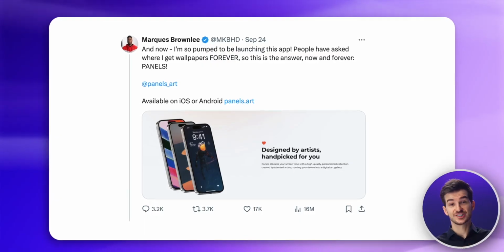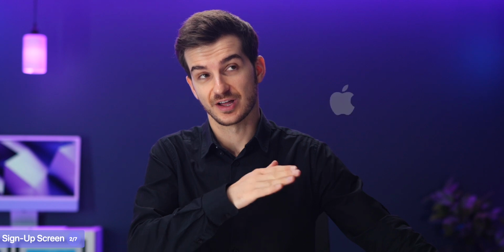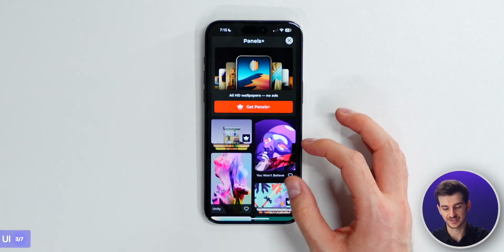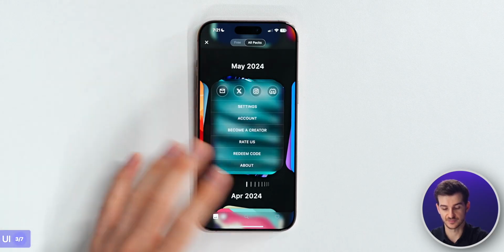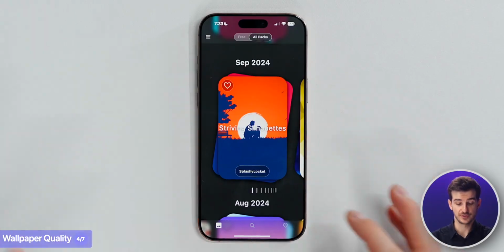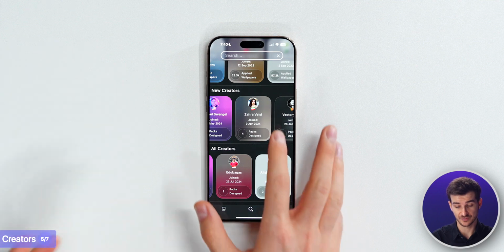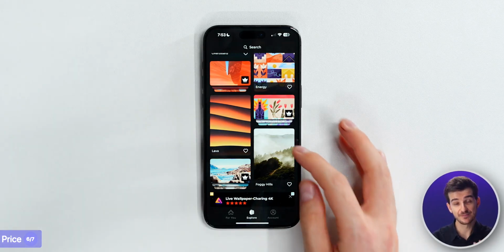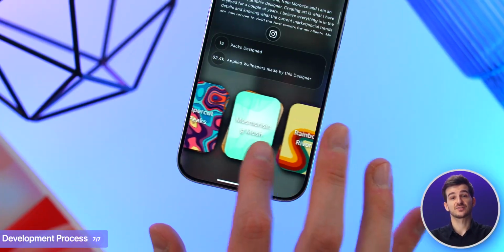MKBHD Panels Wallpapers - My Thoughts